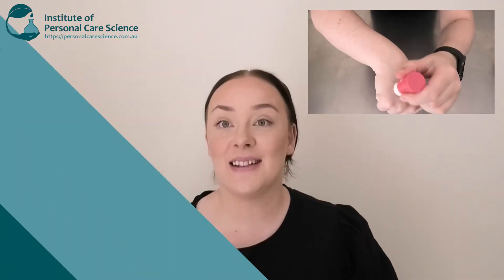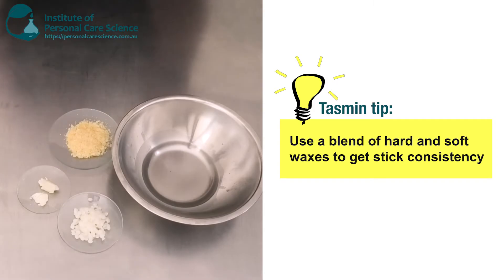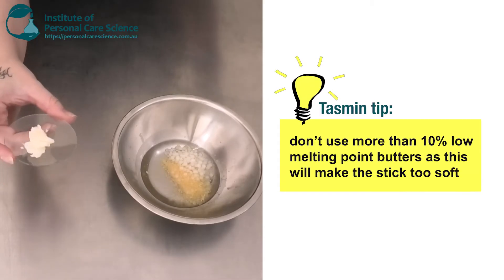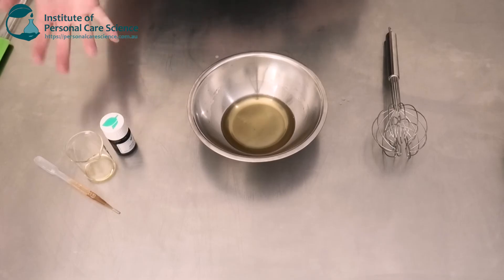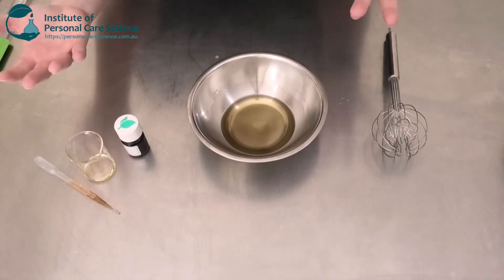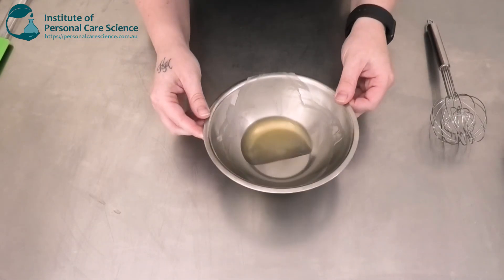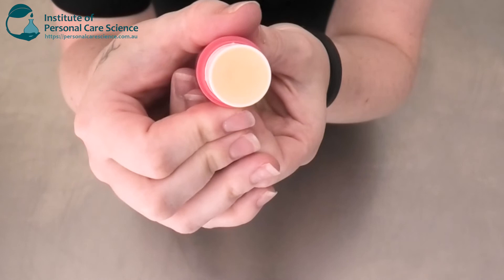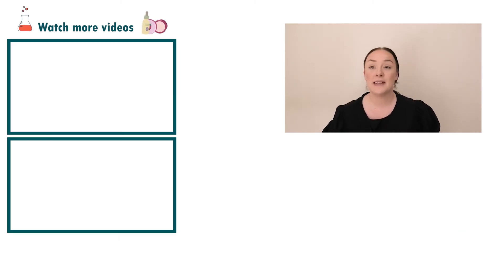Natural Perfume Stick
Want to learn a natural way to make a perfume stick? Introducing a natural perfume stick with mango butter & natural mango fragrance. Find out how to put this formula together, watch now!